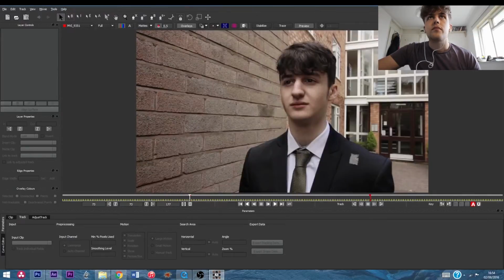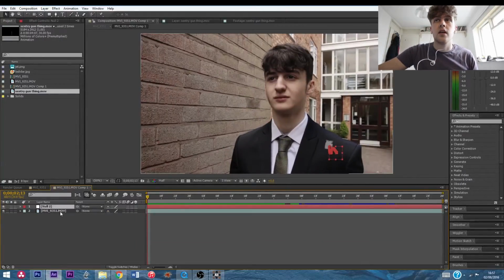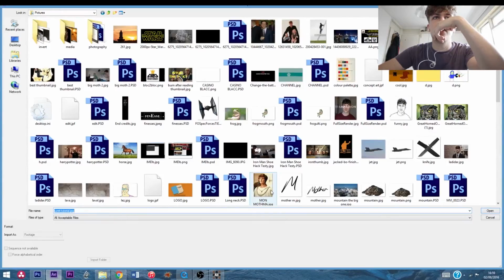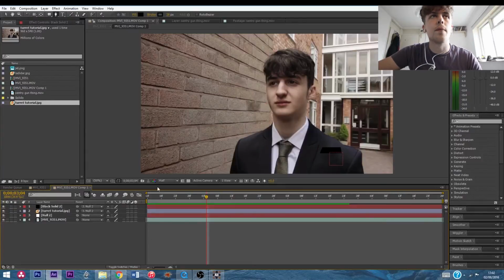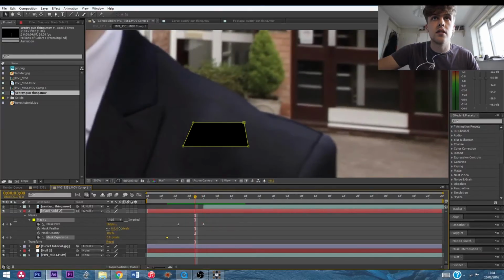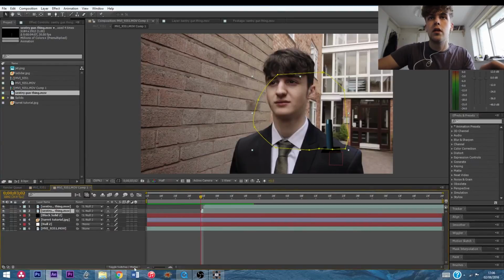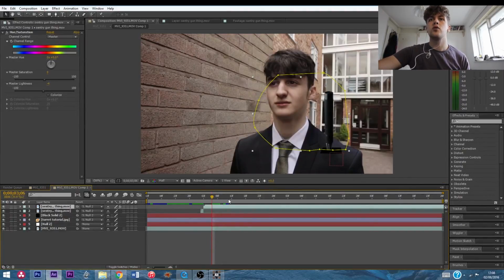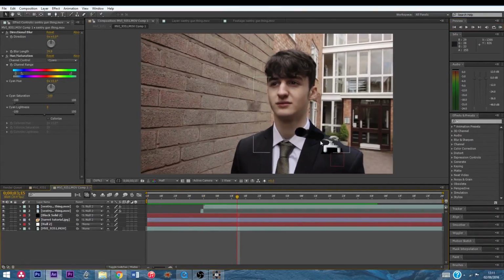How to Make a Shoulder Turret (After Effects) - Dictionary Shorts - Episode One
In today's episode I show you how make a Inspector Gadget/Iron Man/Terminator style effect of a gun/turret popping out of a shoulder. This tutorial covers topics such as painting out unwanted elements in a moving frame using AE, Photoshop and Mocha!